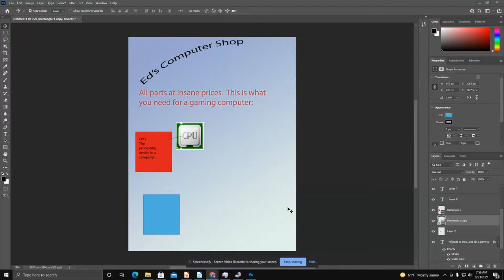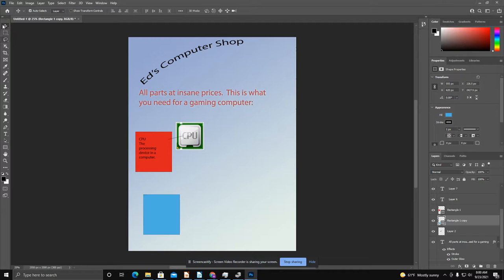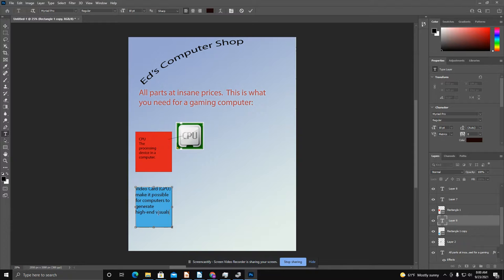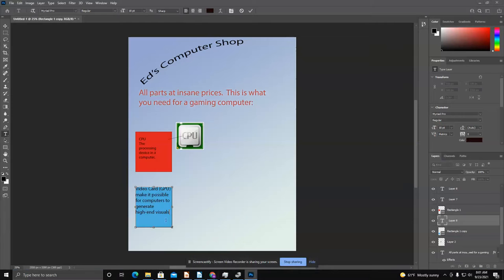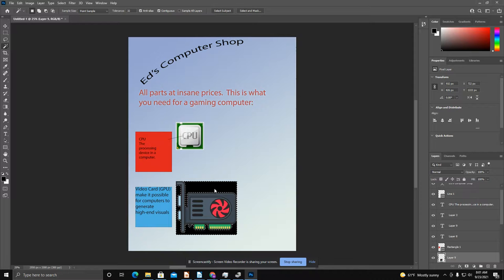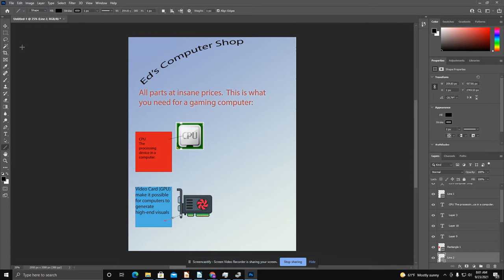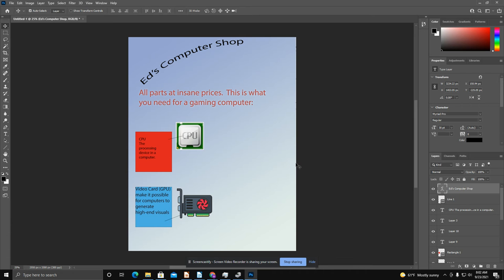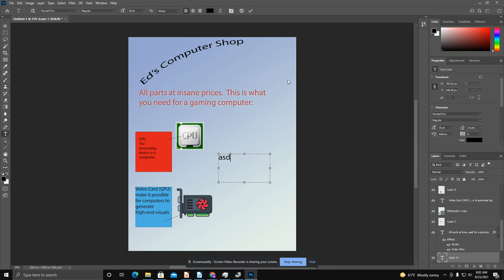Computer parts Brochure